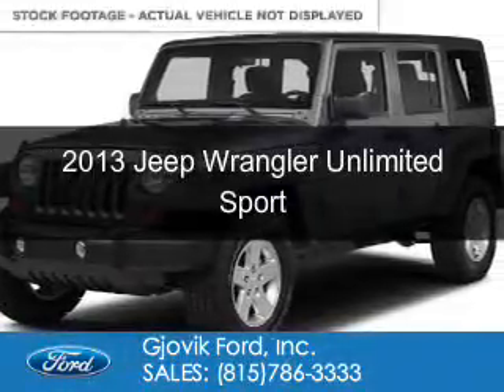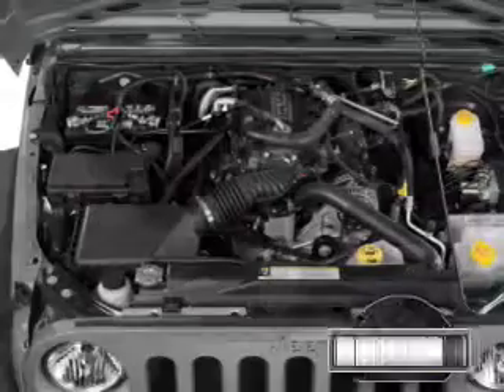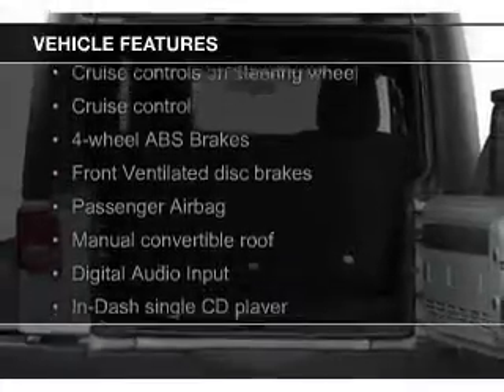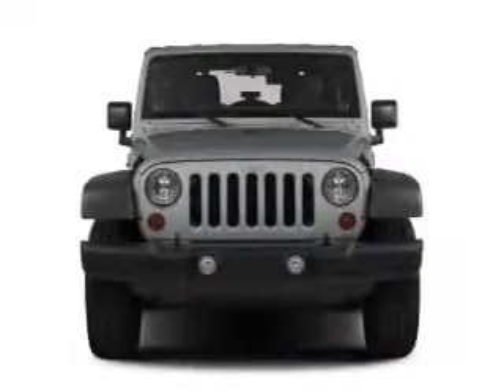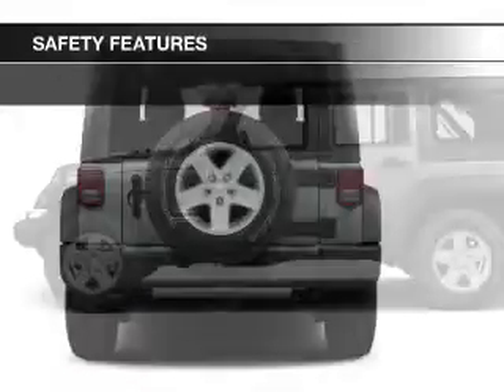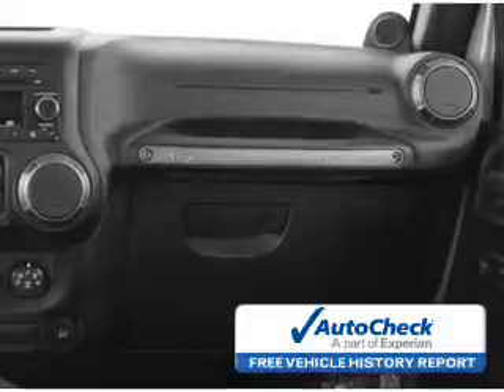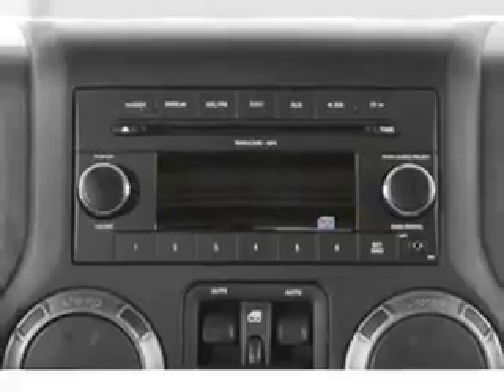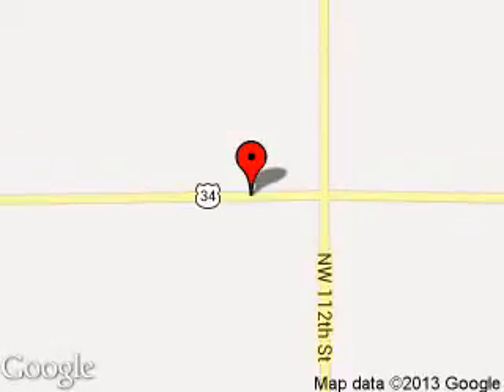2013 Jeep Wrangler Unlimited - Sandwich IL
Phone:
Year: 2013
Make: Jeep
Model: Wrangler Unlimited
Trim: Sport
Engine: 3.6 liter 6 cylinder 24 valve
Transmission:
Color: Gold
Mileage: 19048
Address:
2600 Route 34